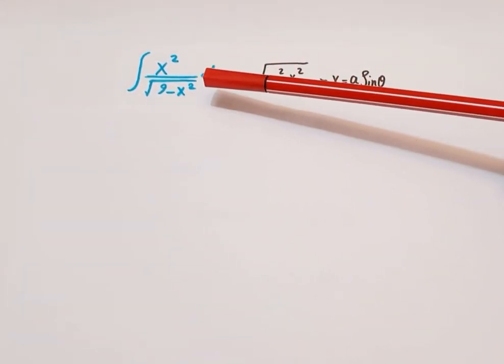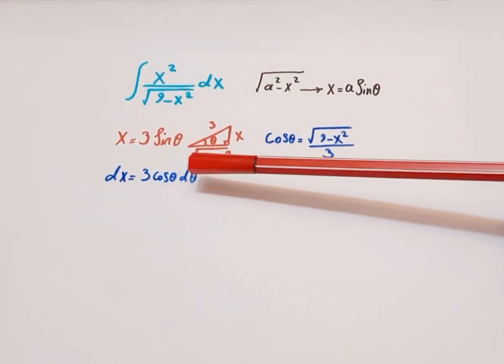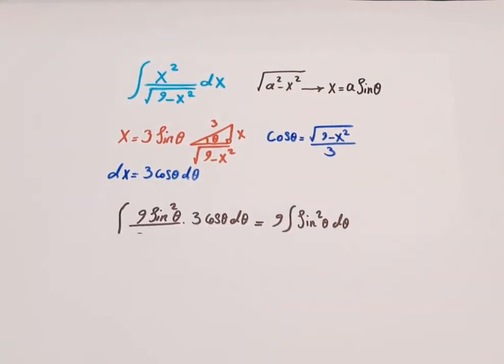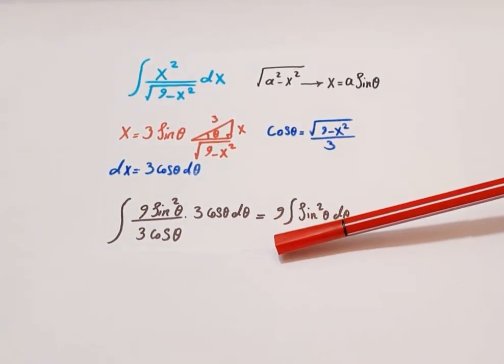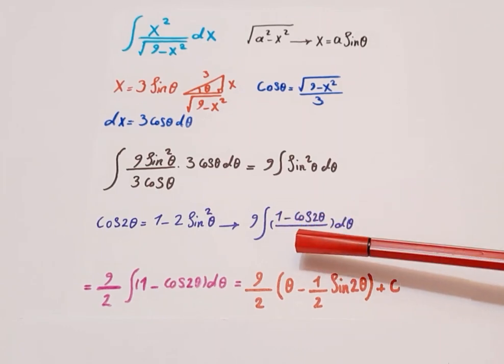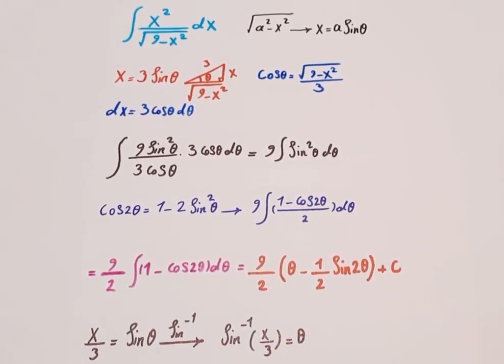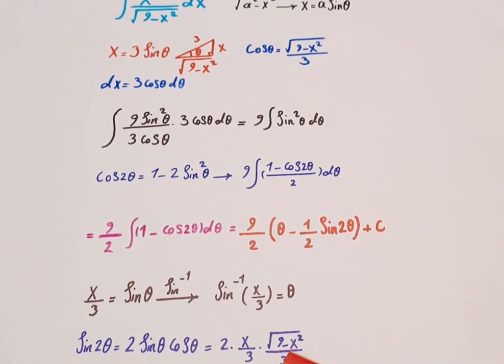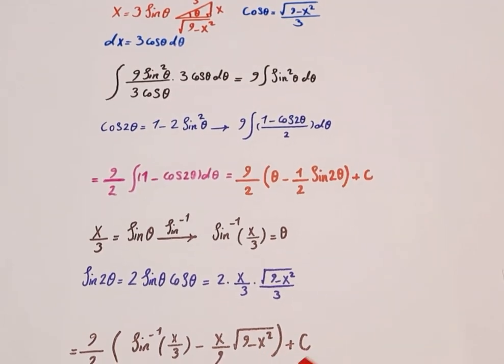Could you solve this integral ?!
Hello everyone. In this video I have solved a nice integral.